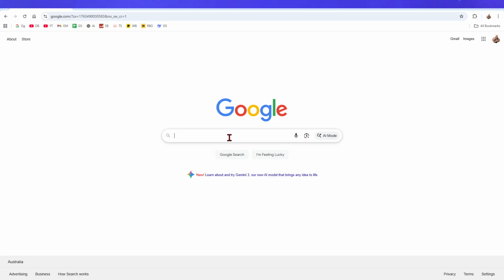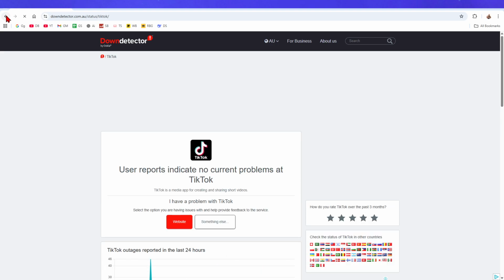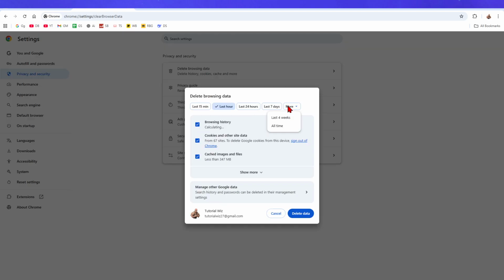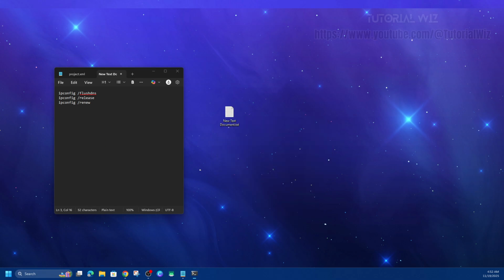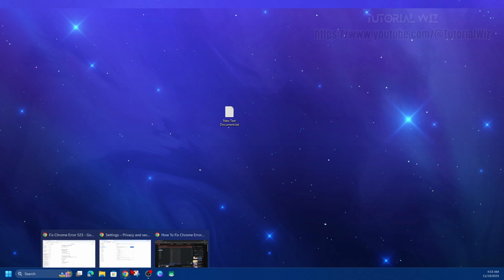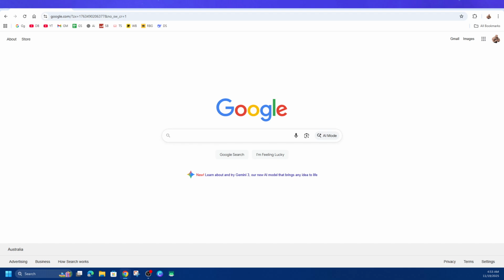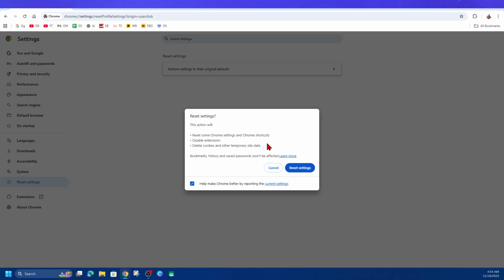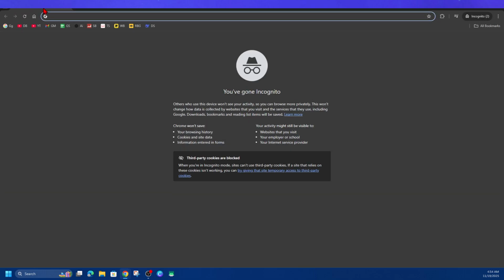How To Fix Chrome Error Code 523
Learn how to fix Chrome Error Code 523 with this quick and easy tutorial. We’ll show you what causes this connection issue and the exact steps to get Chrome loading normally again. Follow along to solve Error 523 and restore your browsing in just a few minutes.